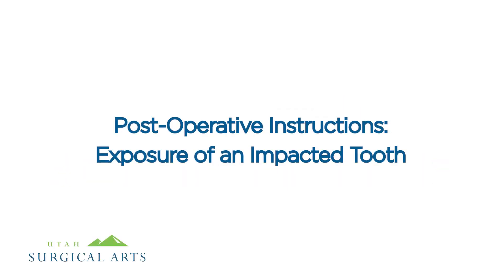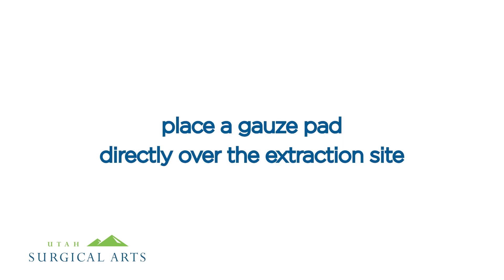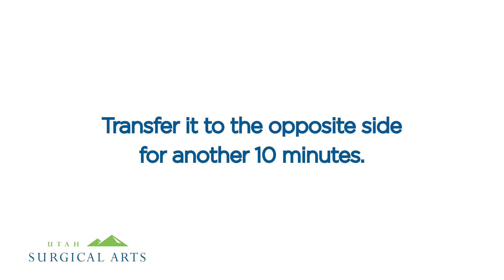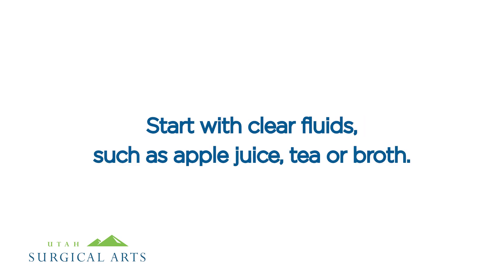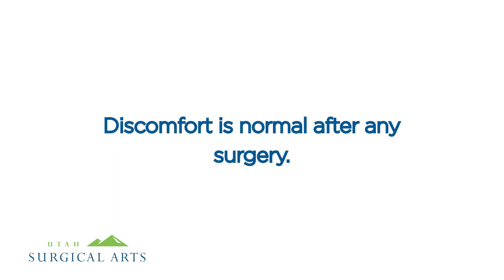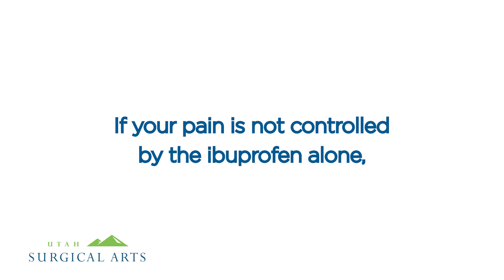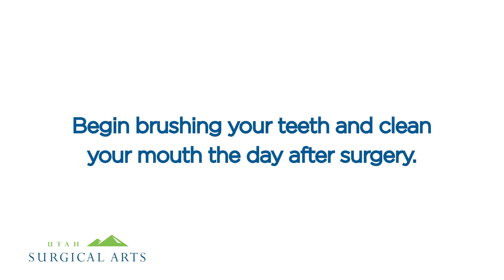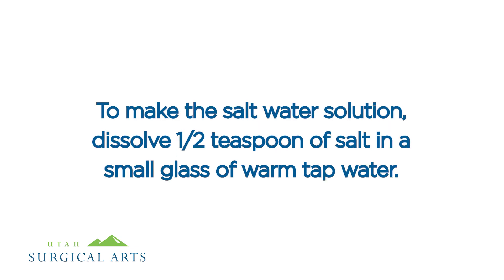Post-Operative Instructions: Expose & Bond with Dr. Park at Utah Surgical Arts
Michael Harris, DDS, MD
David Park, DDS, MD
Jared Brown, DDS, MD
Eric Wood, DDS
Christopher W. Holladay, DMD

South Jordan Office
South Jordan Office

Serving all of Utah Counties including: Provo • Orem • Lehi • Payson • American Fork • Spanish Fork • Pleasant Grove • Salt Lake City • Highland • Alpine • Springville • Salem • Nephi • Manti • Ephraim • Heber • Bluffdale • Herriman • Draper

Services Offered: Dental Implant • Wisdom Teeth • Teeth-in-a-Day • Bone Grafting • All-on-4® • Facial & Jaw Surgery • Oral Pathology • Anesthesia • Extractions & General Anesthesia Cosmetic Surgery • Tissue Grafting